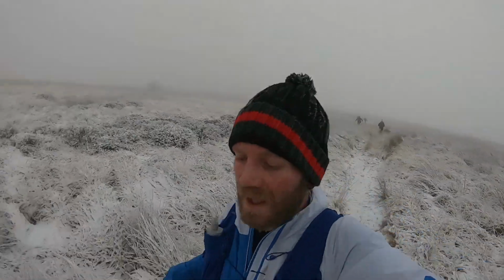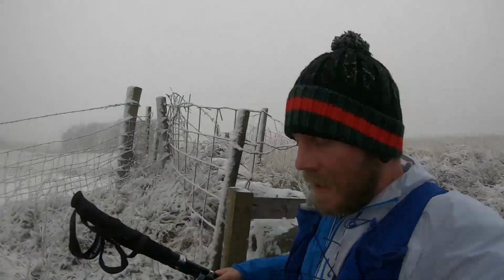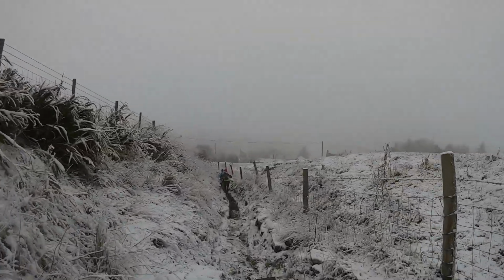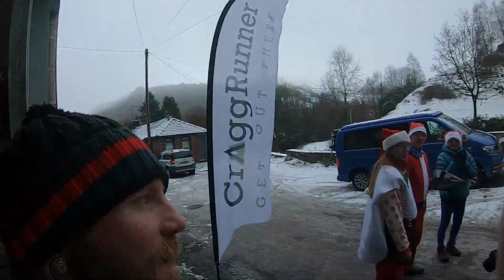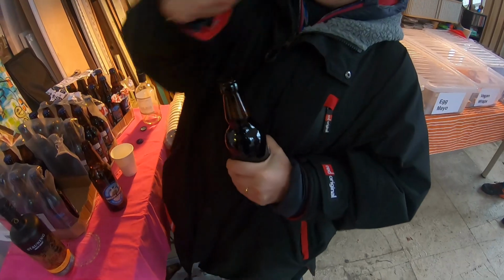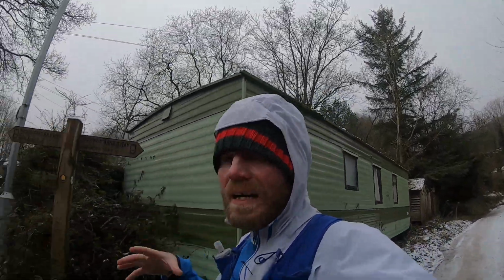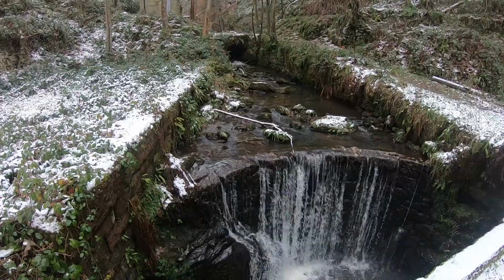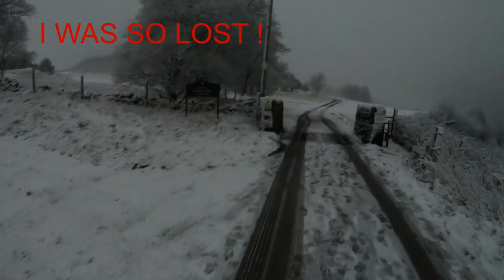The Moors Merrier - Chrismas Fell Race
salmon vest 12
Salmon belt
salmon solf flask
tail wind
garman gps etrex
head tarch
salt tabs electrolytes
luck stone dry bag
germin fenix 6 ( better but same price i payed )
Goodr sunglasses
Go pro selfie stick